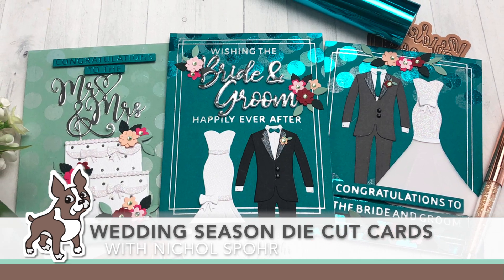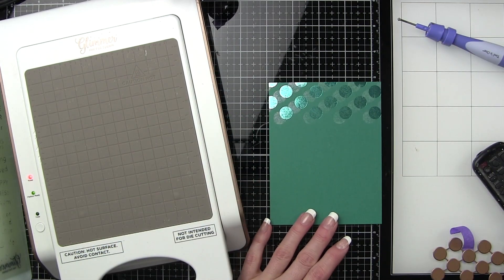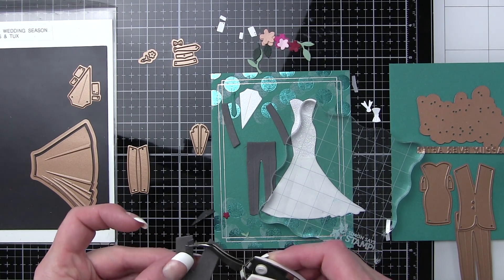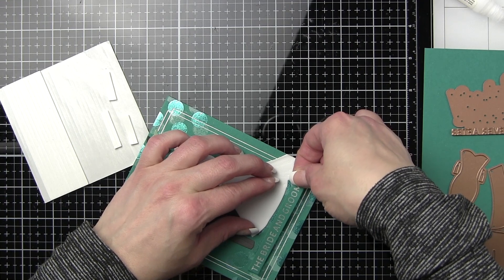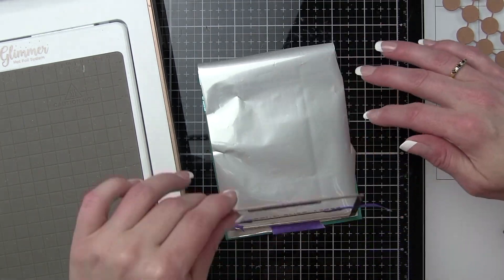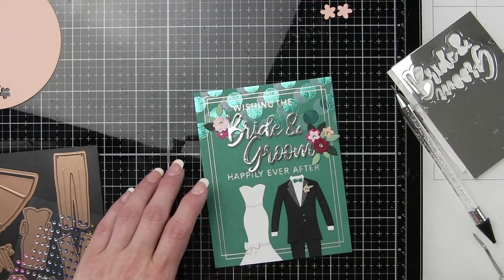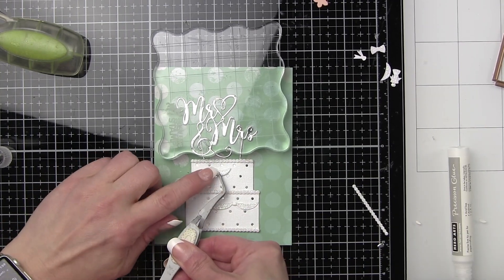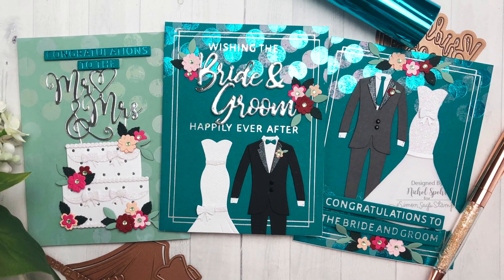Making The Cut - Wedding Season Cards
Follow along as special guest Nichol Spohr takes us through a trio of beautiful wedding themed cards in the latest in our monthly Making the Cut card making series.

• S4-1058 Spellbinders MR. AND MRS. WEDDING CAKE Etched Dies

• GLP-175 Spellbinders GLIMMERING WEDDING WISHES Glimmer Hot Foil Plate

• GLP-148 Spellbinders POLKA DOT STRIP Glimmer Hot Foil Plates

• Simon Says Stamp Card Stock 100# MIDNIGHT GREEN MG2

• Gina K Designs TRANQUIL TEAL 8.5x11 Inch Cardstock 4228

• Lawn Fawn NEUTRALS 8.5 x 11 Inch Shimmer Cardstock lf2183

• Lawn Fawn PIXIE DUST Sparkle 8.5 x 11 Cardstock LF1750

• 9 x 12 WHITE FUN FOAM 12 Pack 118711

• We R Memory Keepers FOIL QUILL CUTTING KIT Tool 661014